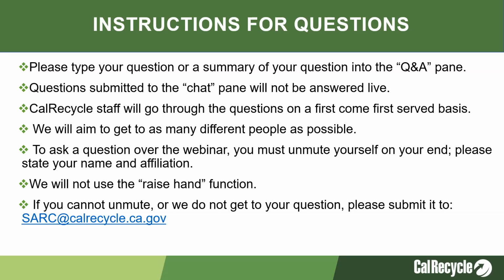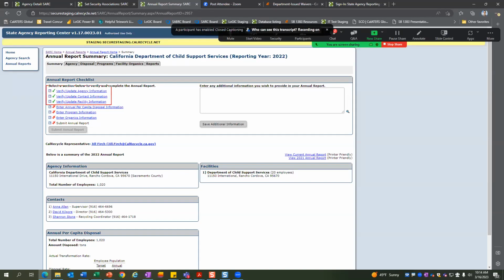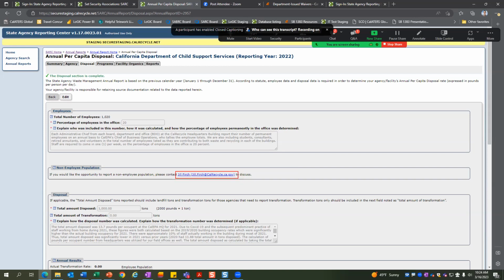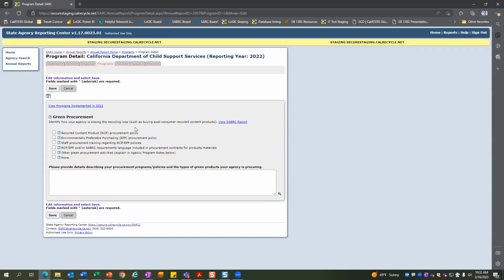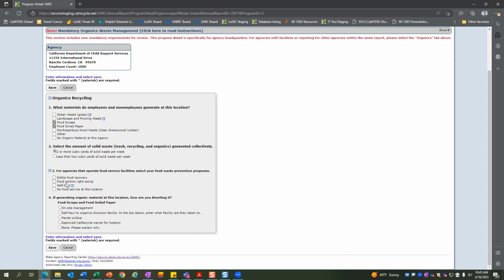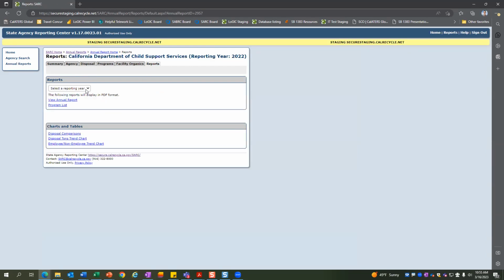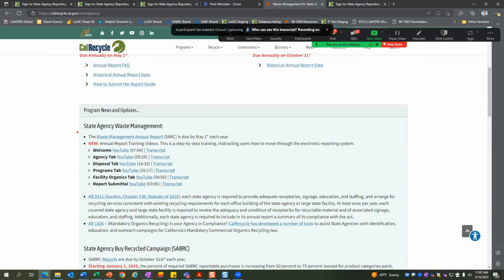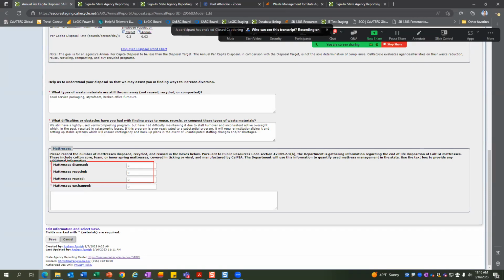State Agency Annual Report (SARC) updates and training 3-16-2023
00:00:00 Intro
00:05:57 Summary
00:07:39 Agency
00:13:20 Disposal
00:26:38 Recycling programs
00:29:18 Waste prevention program
00:30:32 Material exchange program
00:31:10 Green procurement program
00:32:46 Training and education program
00:35:25 Organics recycling program
00:51:53 Facility
00:52:41 Reports